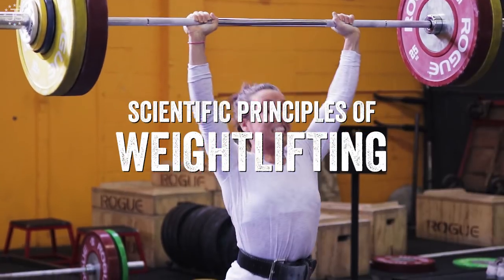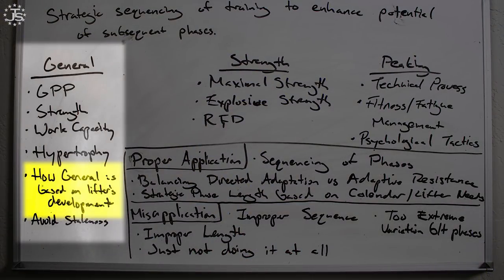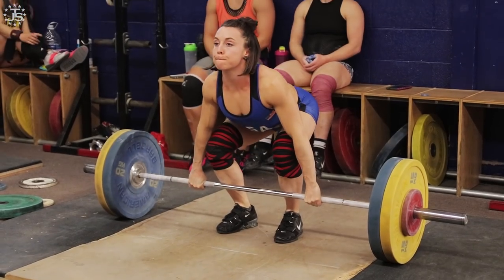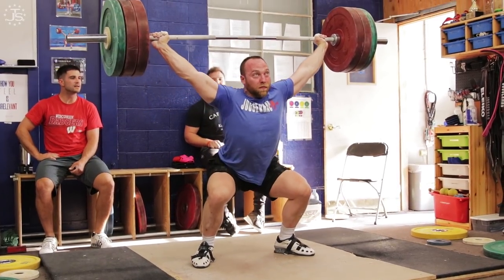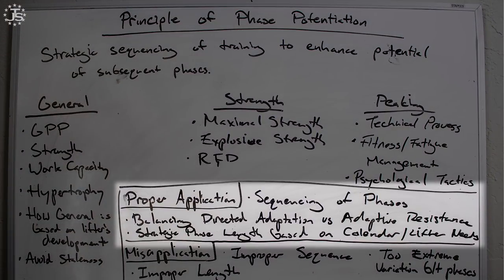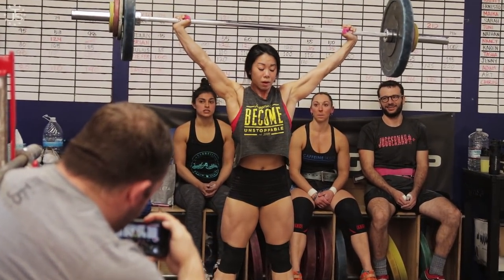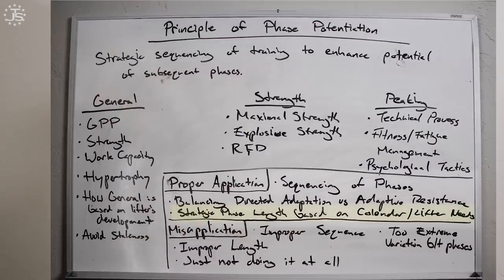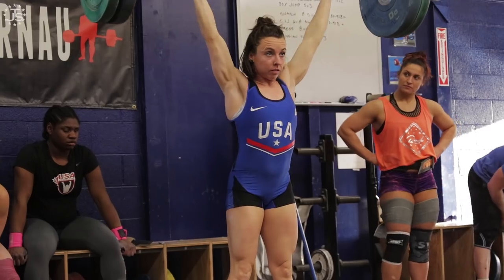Scientific Principles of Weightlifting | Phase Potentiation | JTSstrength.com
Properly applied Phase Potentiation increases an athlete's long term abilities through strategic sequencing of training which allows subsequent phases to take advantage of the previously trained qualities.